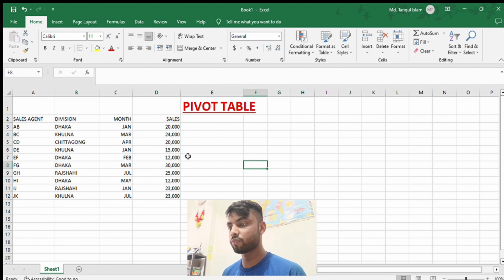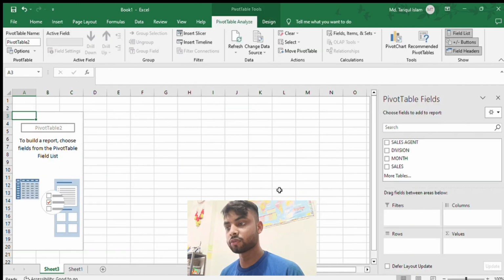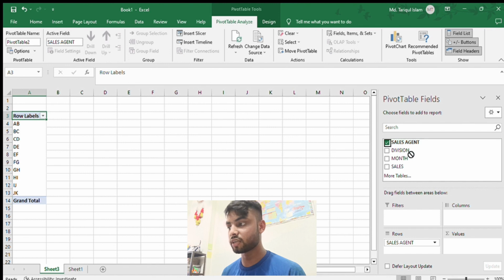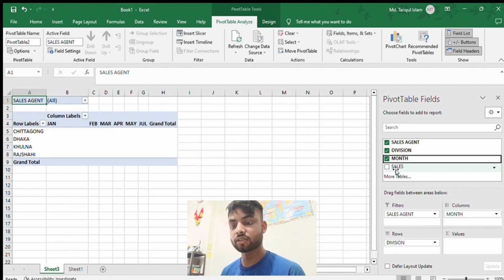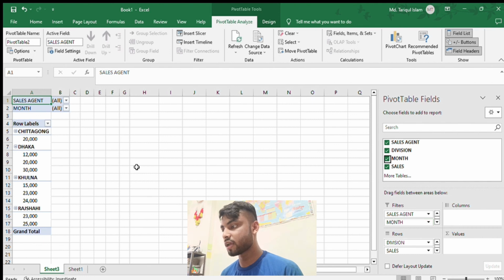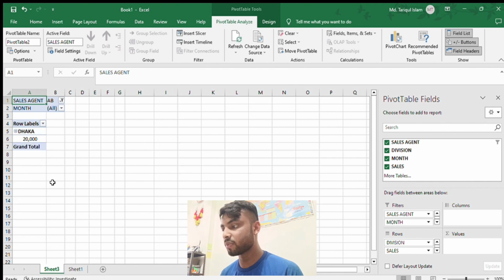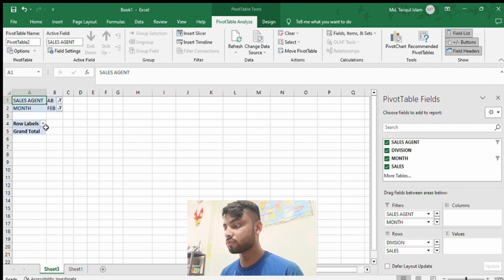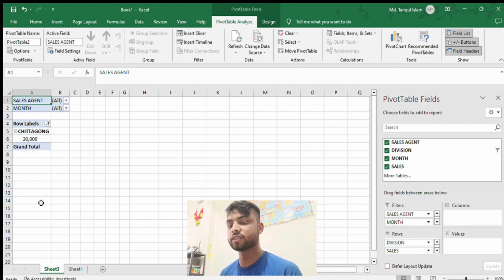How to Create "PIVOT TABLE" in Excel Sheet.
This tutorial is about 'Pivot Table'. Here, I will show you How to easily Create Pivot Table using Microsoft Excel.